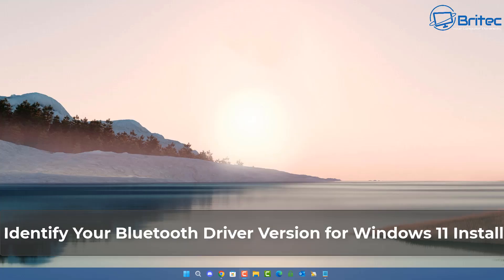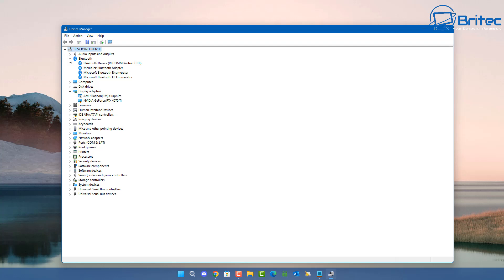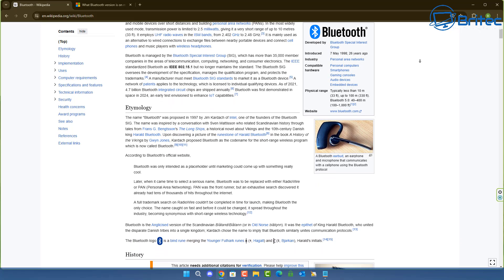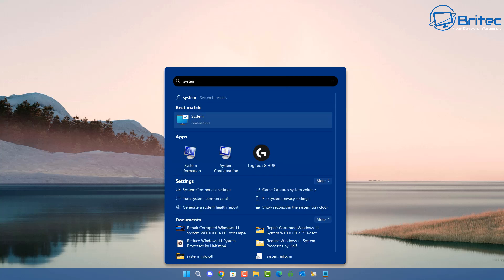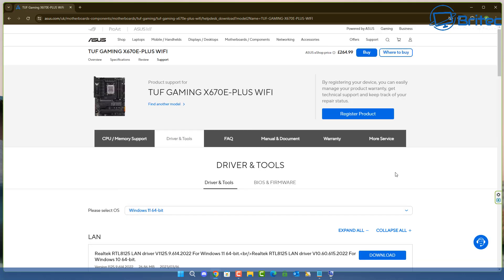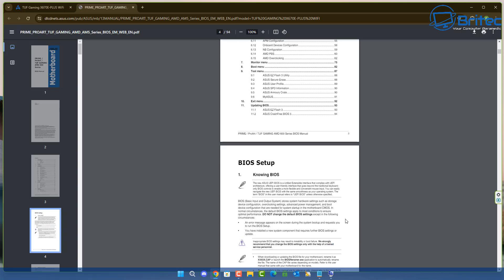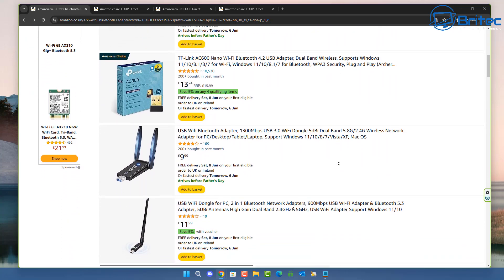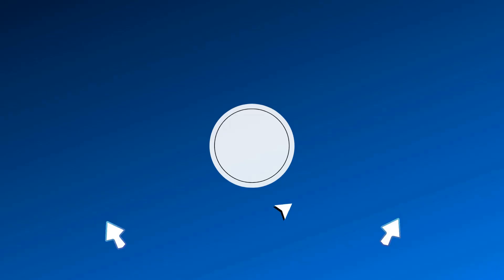Identify Your Bluetooth Driver Version for Windows 11 Install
For years, the Bluetooth technology has evolved through several versions. This video will help you find what version of Bluetooth you have. I show you how to download and install bluetooth drivers on windows 11.

Note: You need to have a Bluetooth-compatible motherboard or driver for this to work